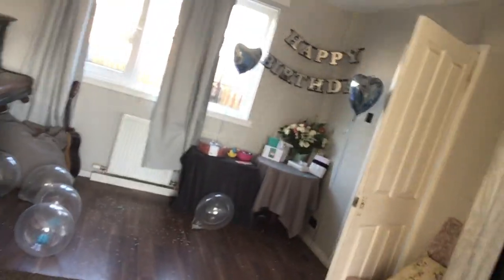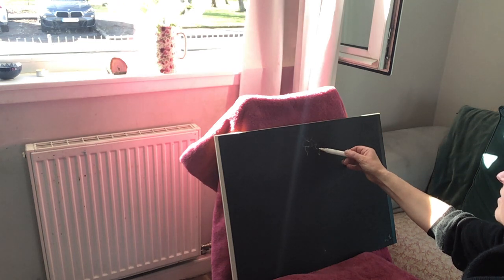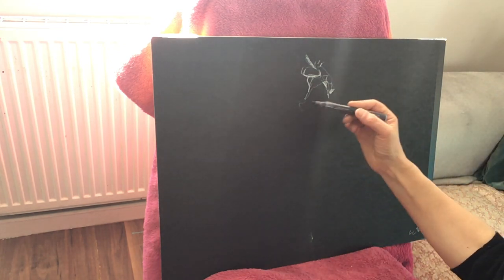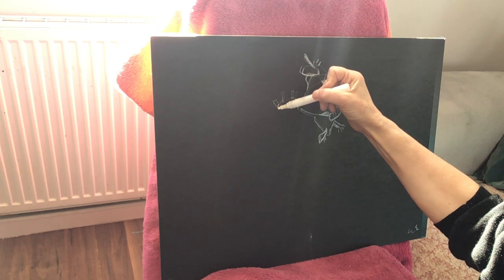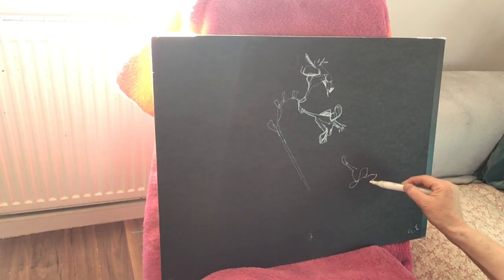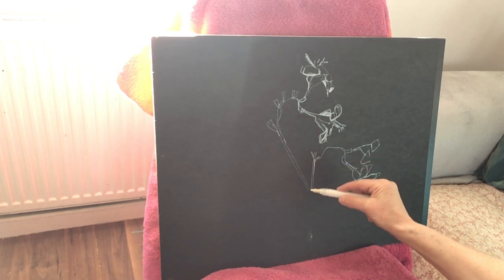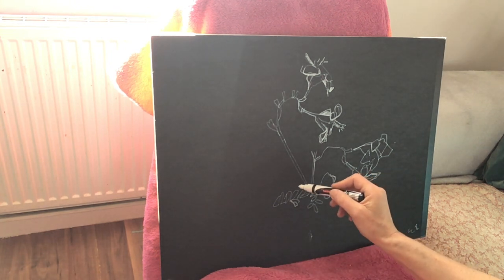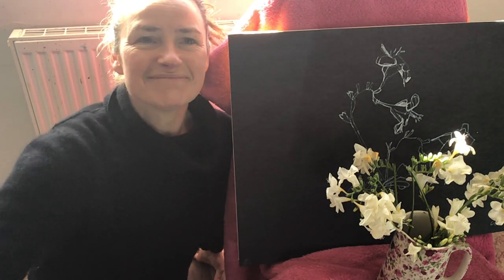Freesias on Erins birthday - white on black 27 March 2021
Freesias on Erins birthday x
Drawn woth white acrylic pen on black board these freesias are one of my favoirite flower shapes. Theres great structure and layers of petals of different sizes to capture. Not too much information but enough there to draw from. I also love how they sit in the sunlight luminous and almost transparent
x